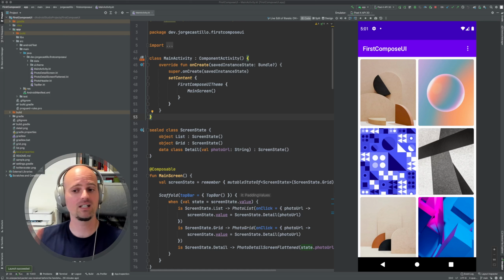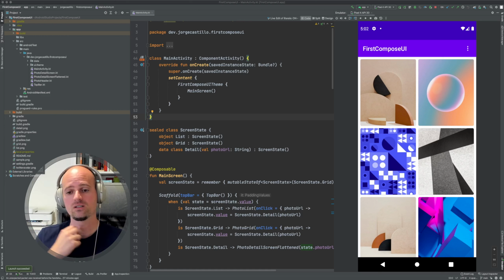My first UI with Jetpack Compose 🎨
Take this course to leanr how to build your first neat looking Compose UI following the Material Design guidelines.

Can I take this course? 🤔

Compose Level: Beginner 🟢
Android Level: Beginner 🟢

Structure

This is a micro course split in 4 different parts / videos:

- Building a neat looking scrollable list of elements following the official Material Design guidelines.
- Adding Compose State to our UI and using it to toggle between list and grid layouts.
- Creating a beautiful detail screen and adding basic navigation to the app.
- Flatten detail screen Composable hierarchy by using ConstraintLayout.

Price / Duration

This course is designed as a simple to digest self consumable learning pill to make it easier for attendees. The course lasts 2.5 hours, and it will allow you to kick-off your UI Compose skills in order to use it in your own personal or professional projects.

Sources

You will get the sources with the final solution to use as a reference when you enroll.